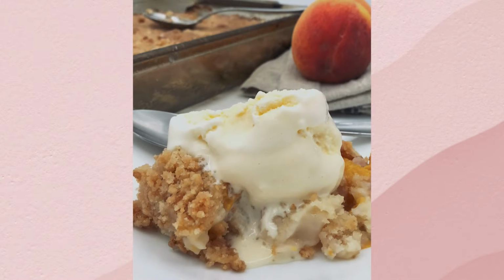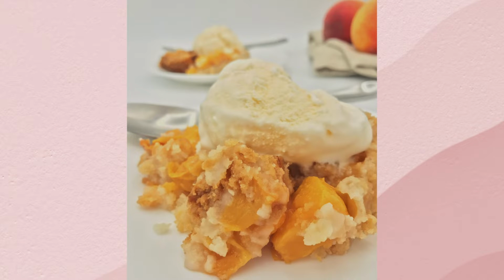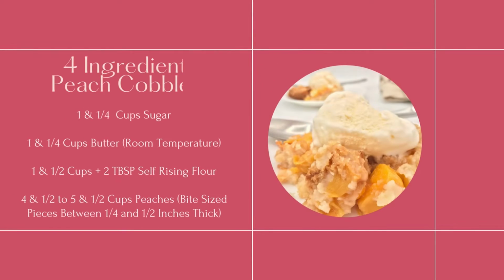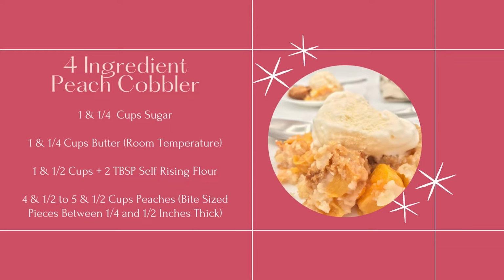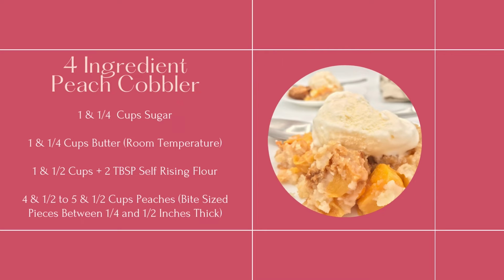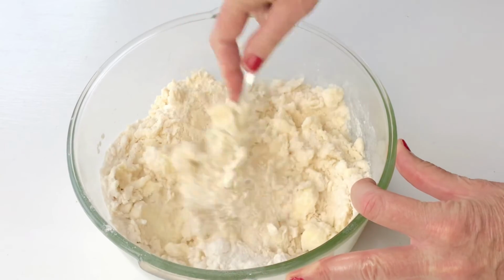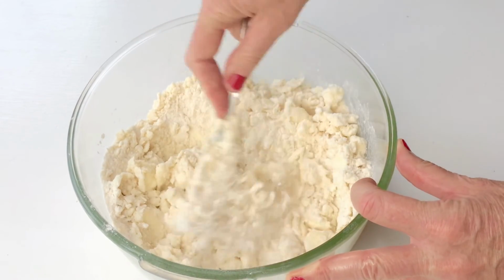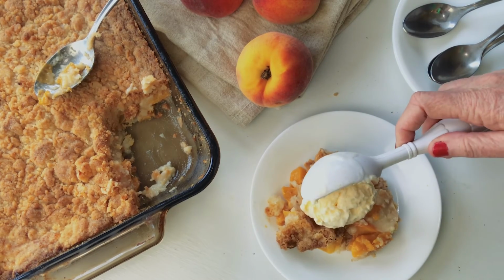5-Minute Peach Cobbler Recipe - So Easy!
5-Minute Peach Cobbler Recipe - So Easy - Looking for an easy peach cobbler recipe that's quick to make and absolutely delicious? Look no further! In this video, we'll show you how to make a Southern-style, old-fashioned peach cobbler using just 4 simple ingredients. This recipe is perfect for satisfying your sweet tooth in a flash. Watch now to learn how to whip up this southern peach cobbler in just 5 minutes!

If you're yearning for the best peach cobbler during the dead of winter, no worries.  This peach cobbler from scratch can be made all year long.  4 Ingredient Peach Cobbler can be made using fresh peaches, frozen peaches or canned peaches.  So, you can enjoy this delicious, quick peach cobbler dessert on the warmest and coldest of days.

This 5-Minute Peach Cobbler Recipe is perfect for the Lazy Baker!

Proverbs 3:5 - 6 - Trust in the Lord with all your heart and lean not on your own understanding.   In all your ways acknowledge Him, and He will direct your paths.

Stop by simply deLIZious baking, for more wholesome and delicious old-fashioned recipes that you won't find on the back of a box.

Tools Used In 4 ingredient peach cobbler recipe:
9x13 Baking Dish
Dry Ingredient Measuring Cups
Mixing Bowl
Oven Mitts

Pick up a copy of The Best Old Fashioned Pound Cakes Cookbook

This video and description may contain affiliate links, which means that if you click on one of the product links, I will receive a small commission from any purchase at no additional cost to you.